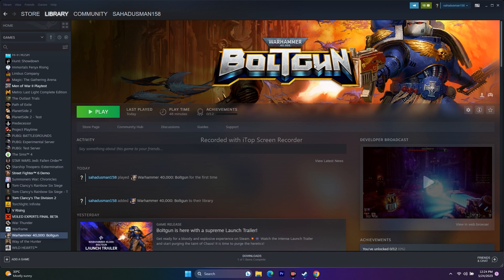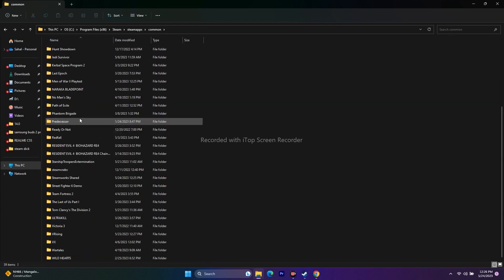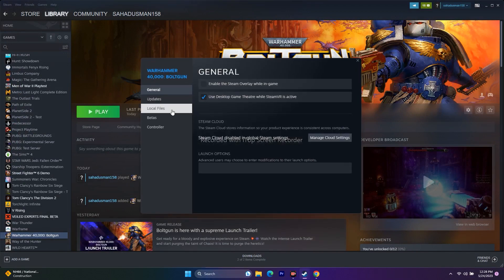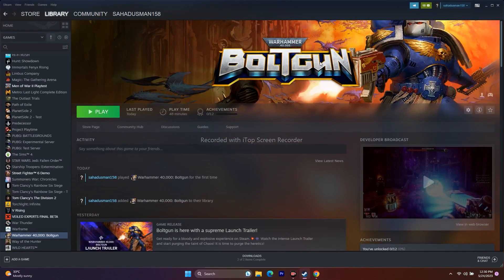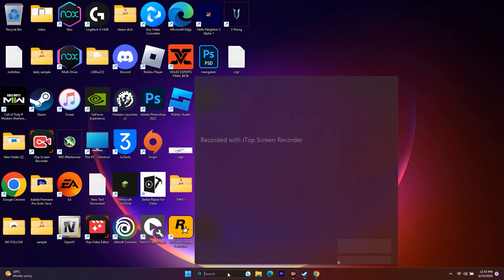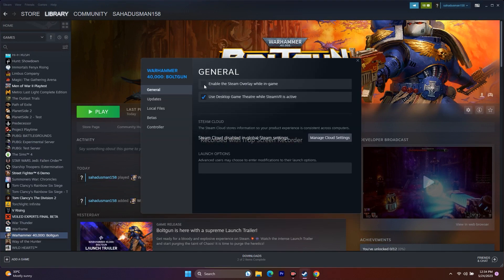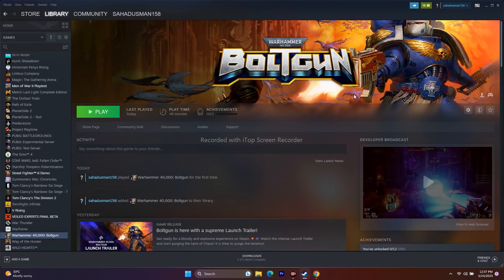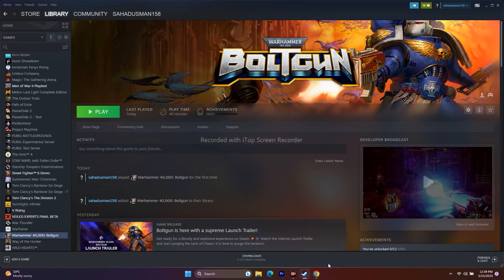How to Fix Warhammer 40000 Boltgun Crashing,Won't Launch,Freezing,Stuttering & Black Screen Issue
THIS VIDEO ANSWER THESE QUESTION :
Fix Warhammer 40000 Boltgun Crash
Fix Warhammer 40000 Boltgun Fatal & Unreal Engine UE4 Error

Warhammer 40,000: Boltgun is finally out on PC and is available through Steam. Retro shooters have been exploding recently, and there are plenty of good ones to choose from. The PC version runs great for the most part, especially due to its low requirements, but there are a few technical problems players can face. If you’re running into the Boltgun crash at launch issue, here is how you can fix that.

STEPS IN THIS VIDEO :
0:00-INTRO
0:42-DO A SIMPLE RESTART
0:53-VERIFY INTEGRITY OF GAME FILES
1:59-LAUNCH THE GAME FROM INSTALLATION FOLDER
4:04-RUN THE GAME AS ADMINISTRATOR
4:48-RUN THE GAME IN COMPATIBILITY MODE
5:47-CHANGE WINDOWS LANGUAGE TO ENGLISH
6:24-SET DATE,TIME AND TIME ZONE CORRECT
6:45-LAUNCH THE GAME AND PRESS ALT AND TAB TOGETHER FROM THE KEYBOARD
7:09-DELETE THE SAVED GAME FILES
7:31-ALLOW GAME TO WINDOWS SECURITY
8:46-UNPLUG ALL THE USB DEVICES FROM KEYBOARD
9:29-PERFORM A CLEAN BOOT
10:04-DISABLE STEAM OVERLAY
10:27-GIVE THESE COMMANDS IN THE LAUNCH OPTIONS
10:53-CLOSE OVERLAY AND OVERCLOCKING APPLICATION IN TASK MANAGER
12:04-RUN THE GAME ON DEDICATED GRAPHICS CARD
13:13-INCREASE VIRTUAL MEMORY
14:39-UPDATE WINDOWS
15:01-UPDATE GRAPHICS CARD
16:20-INSTALL VISUALL C++
16:45-UNINSTALL AND REINSTALL THE GAME
17:03-CONCLUSION